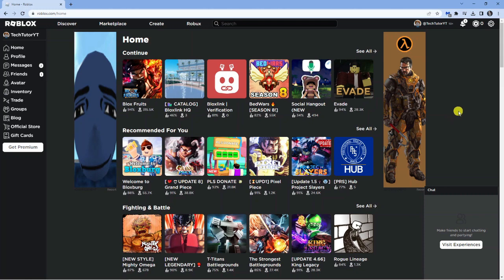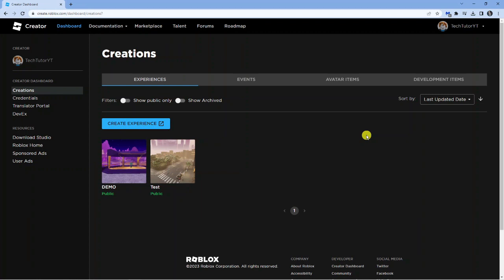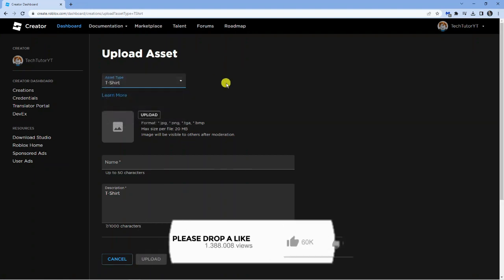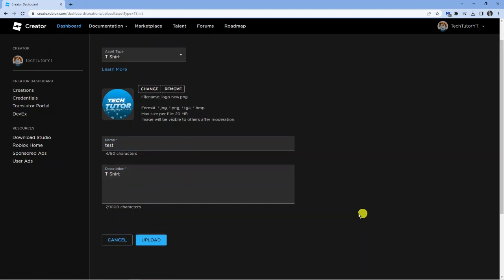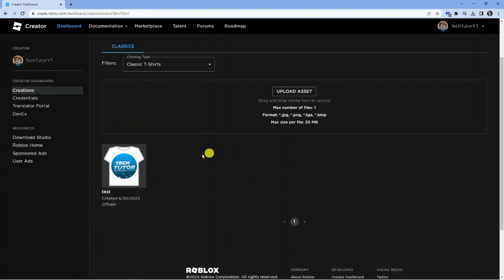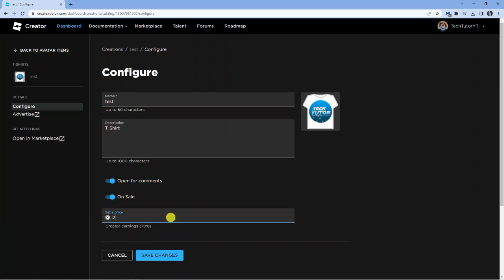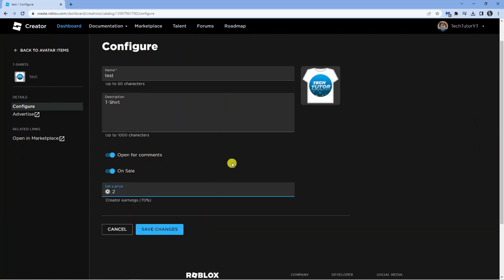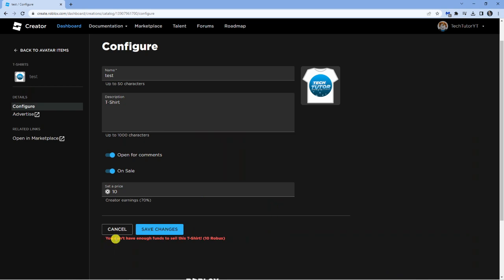How To Make A Shirt In Roblox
Design and make your own stylish shirt in Roblox with our easy step-by-step tutorial! Learn how to choose templates, add unique designs, and customize your shirt using Roblox Studio. No experience needed! Join our creative community and showcase your style with personalized shirts in Roblox!

 ✨Recommended VPN: ✨

Thanks!